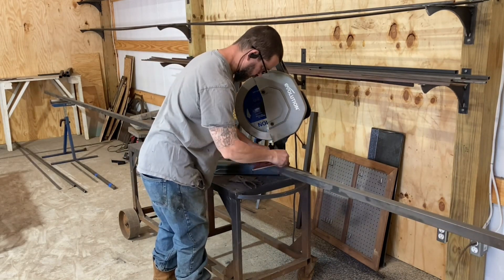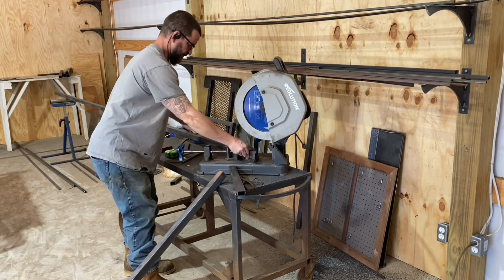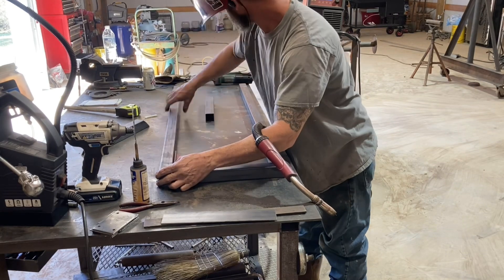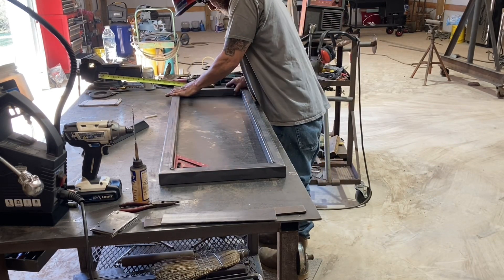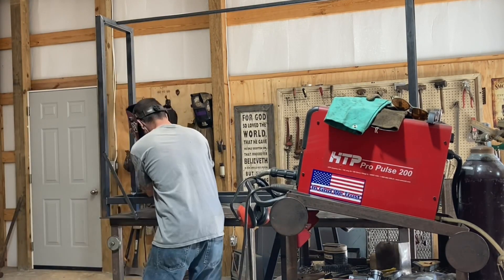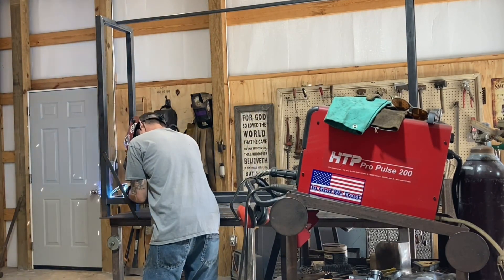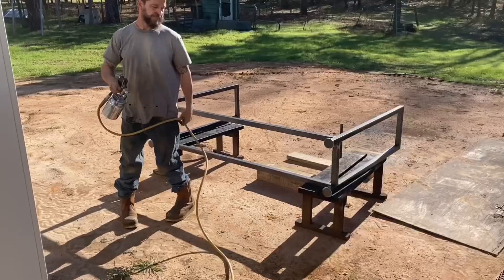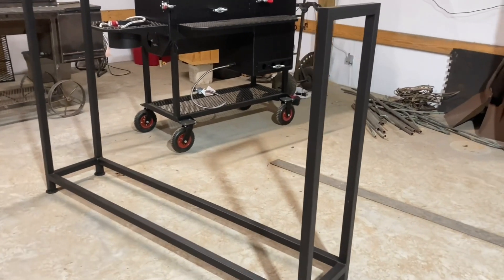Log rack build